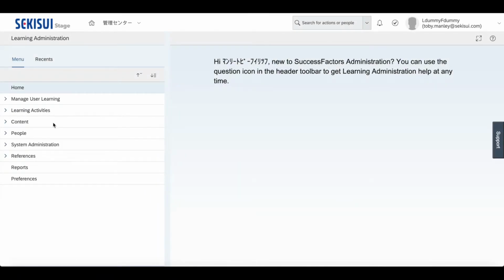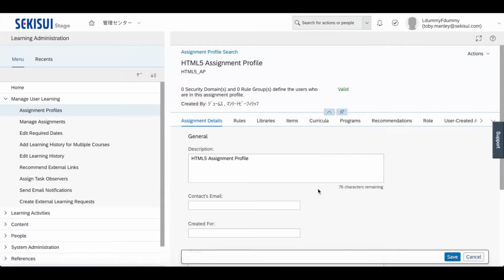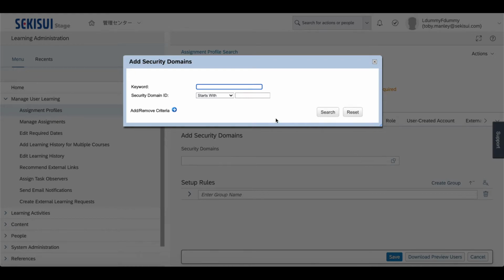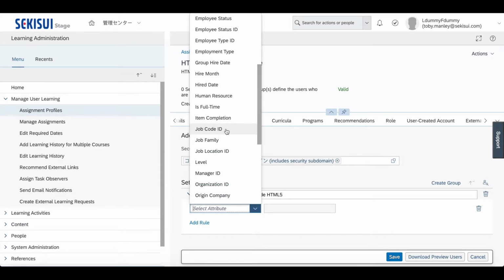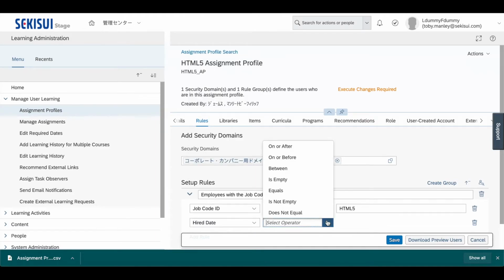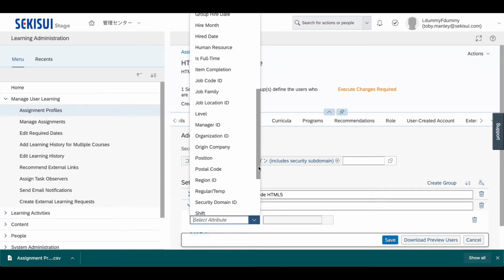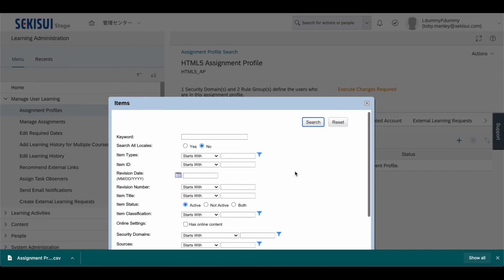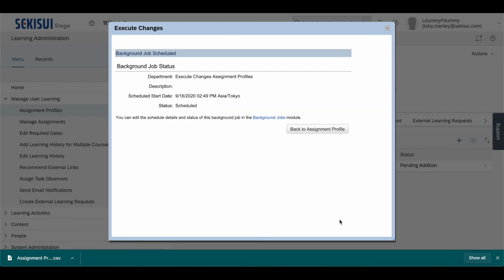Learning Admin Guide - Assignment Profiles [HTML5 Interface]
In this video you will learn how to create an "Assignment Profile" in the Learning Management/ Admin Tools interface.

An "Assignment Profile" is used to assign training to groups of employees based on specific criteria. The "Assignment Profile" allows you to select a group of employees and then filter them based on traits such as job title, region, hire date etc. Once you have filtered your employees, the "Assignment Profile" will automatically assign trainings to your target group.

This feature is complex to use at first, but after a little practice, it will make training assignment a lot more efficient.